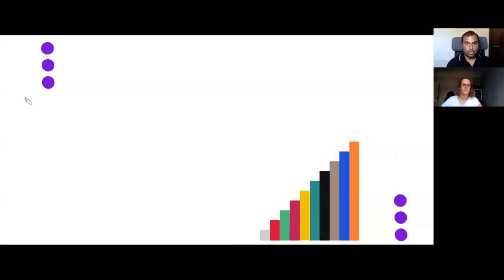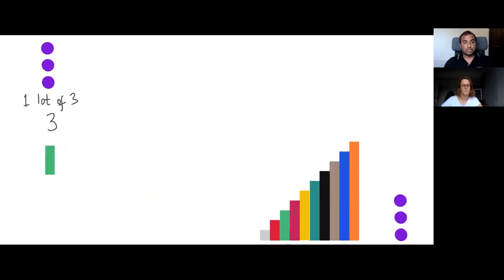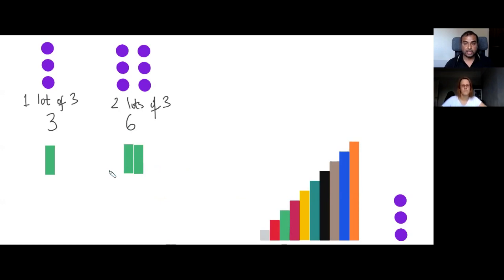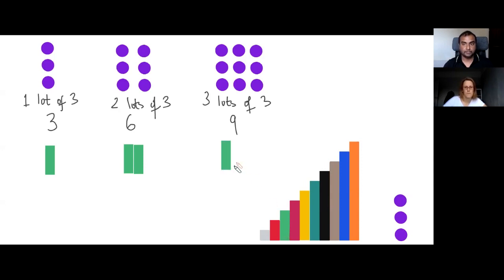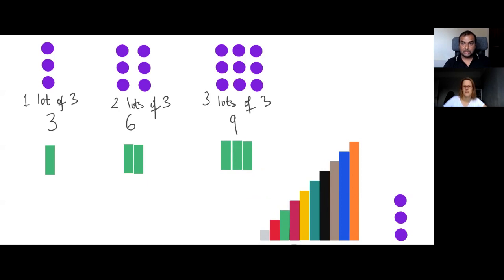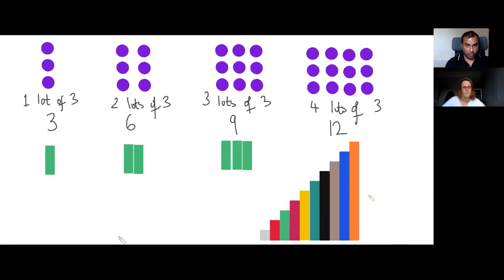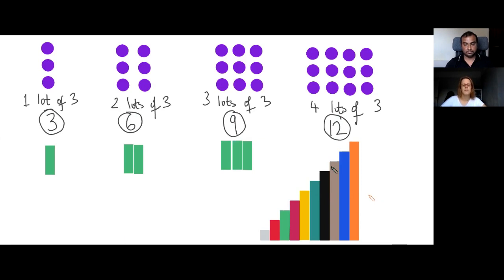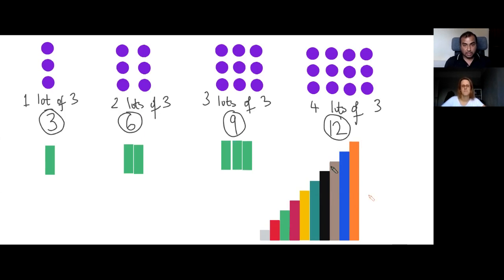Introducing Multiples of Numbers Using Dot Patterns and Cuiesnaire Rods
Atul Rana demonstrates the idea of explaining multiples to Catherine Rooke, both online maths tutors.

Dot patterns and cuisenaire rods are used simultaneously to show the idea of multiples. This would serve as an introduction to multiples and as part of a series of videos covering the combined idea of multiples, factors and primes.

This recording is an actual live tutoring session with Atul and Catherine in separate parts of London. They interact on virtual paper BitPaper and a video call.